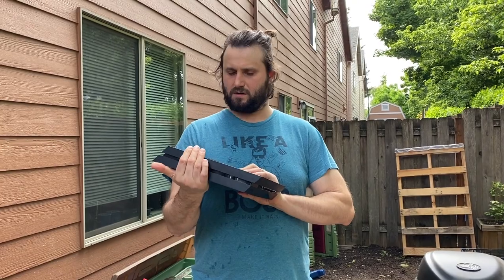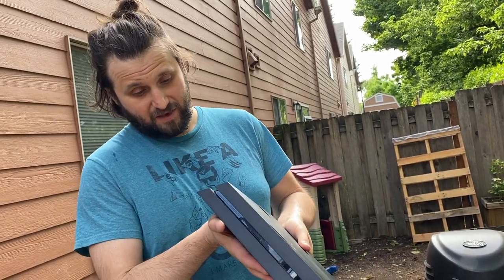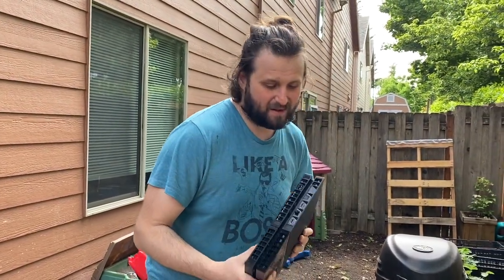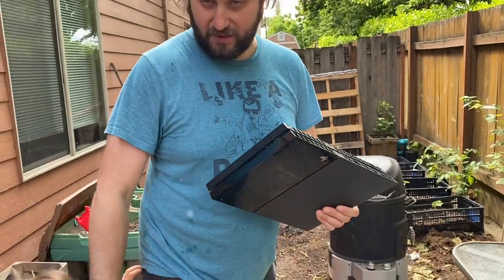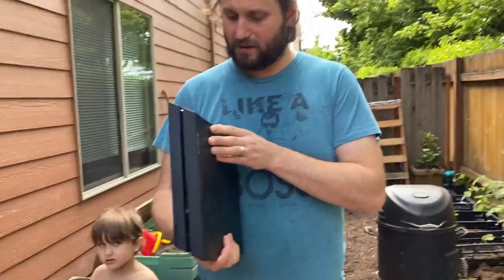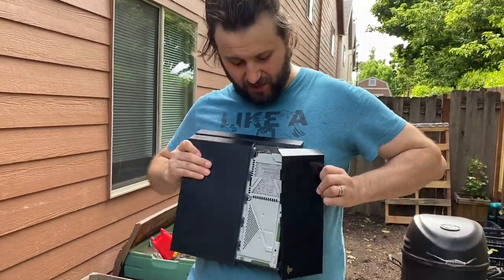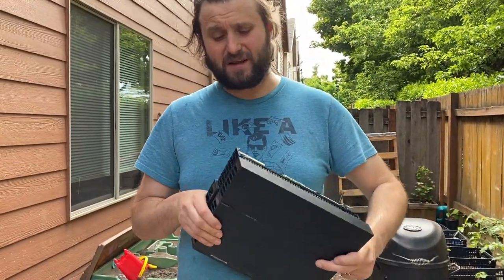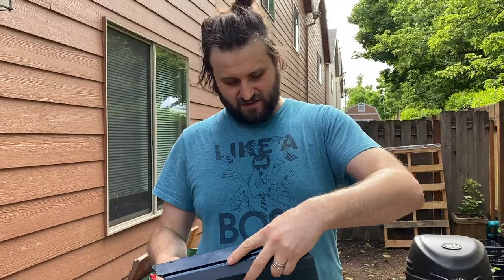how to fix a ps4